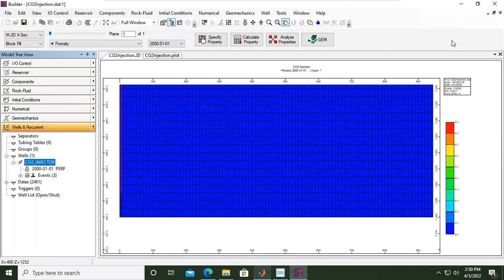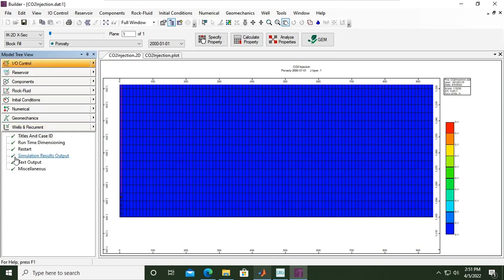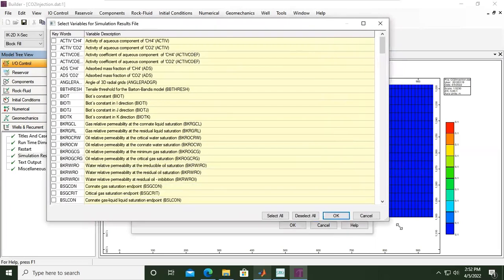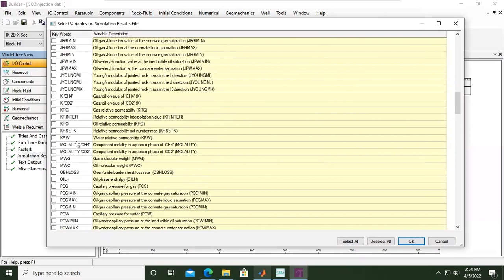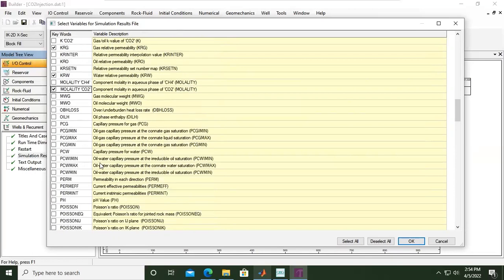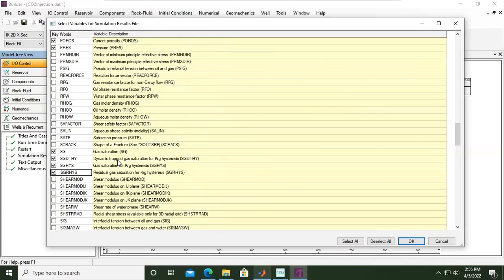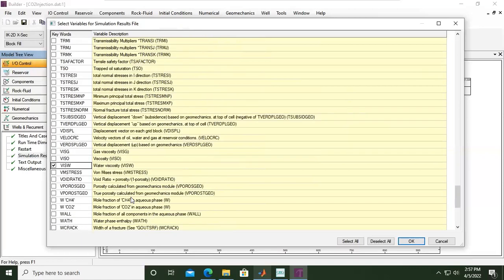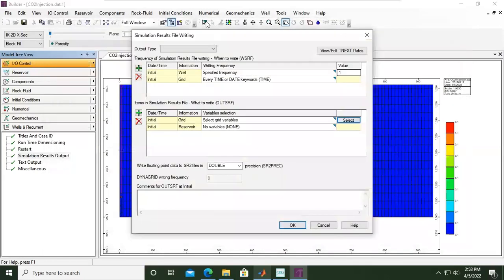CMG CCUS 16: Select Variables for Simulation Results File